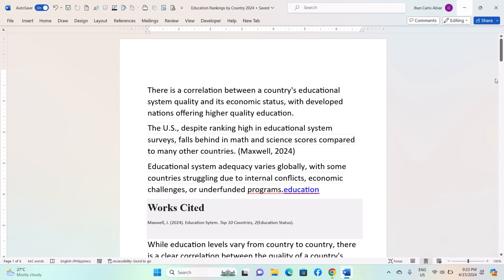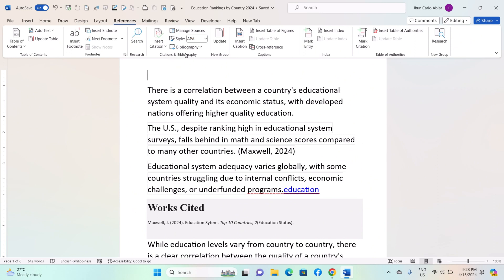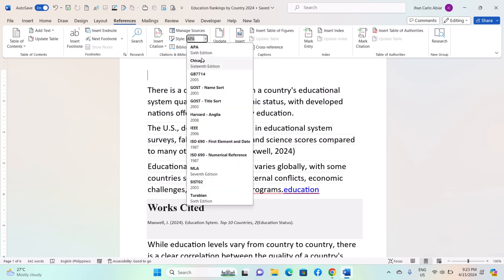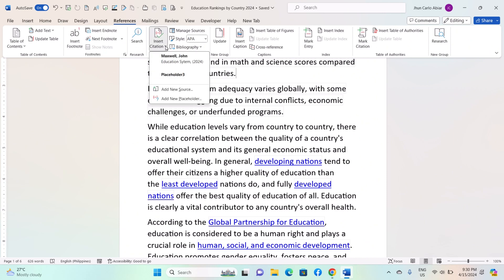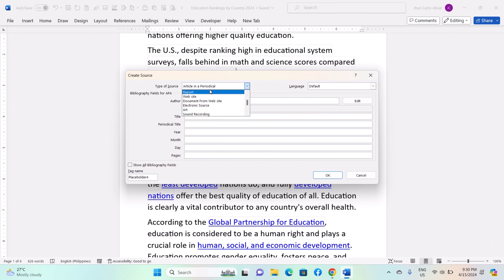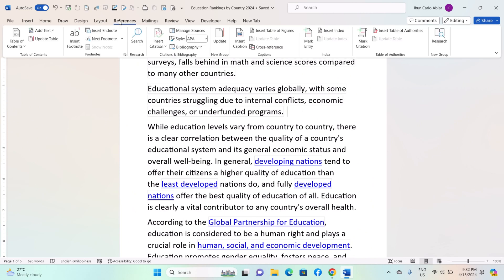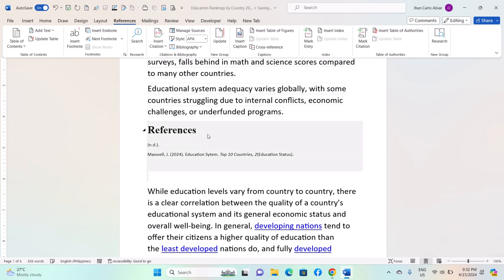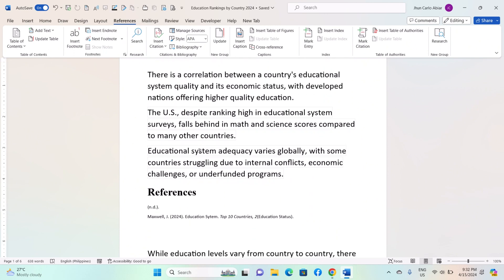How To Add Citations and References In a Microsoft Word Document-For Windows IOS Computers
In this video,  I show you how to add citations and references in a Microsoft Word document for a Windows IOS computer.